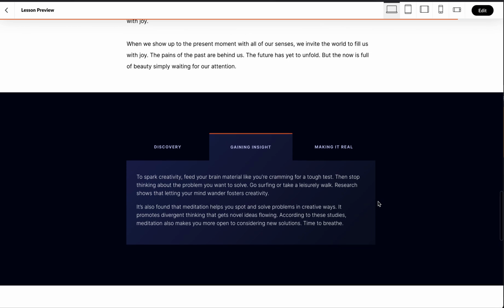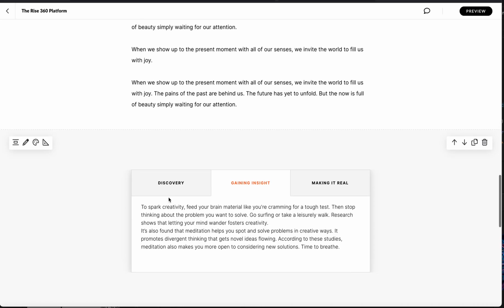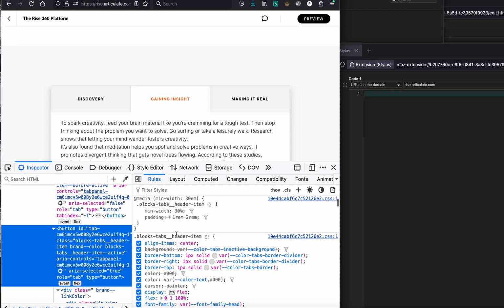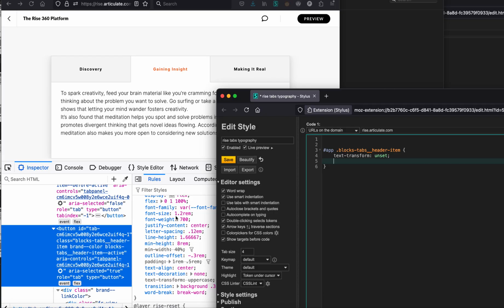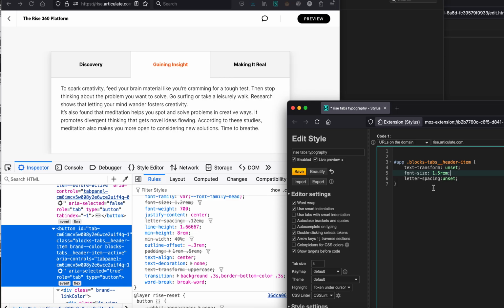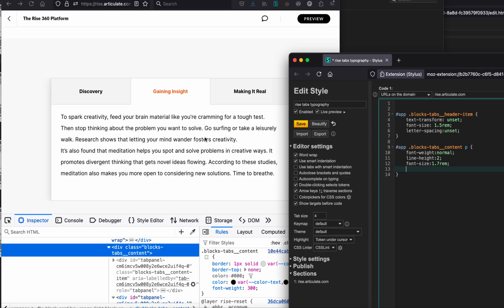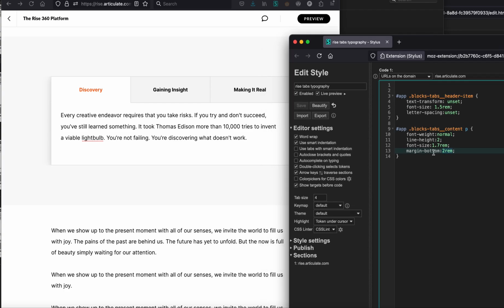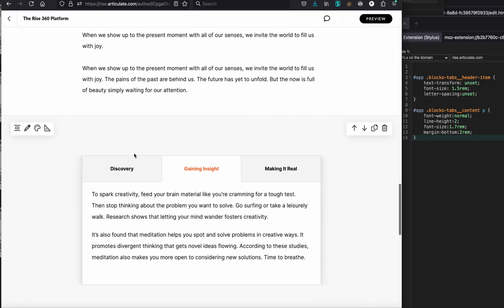Styling tabs in Rise 360. Tabbed content doesn't have to look so boring.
Tabbed content block in Rise 360. Phil shows a few custom CSS rules, plus a bug in the design system! Debugged by Phil from theme-360.com.